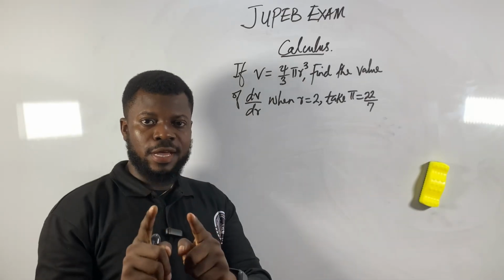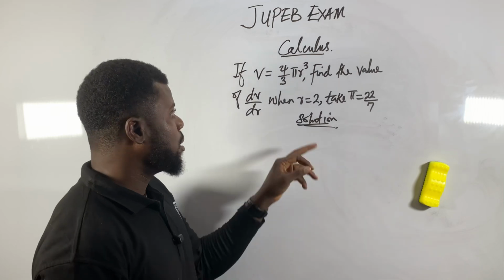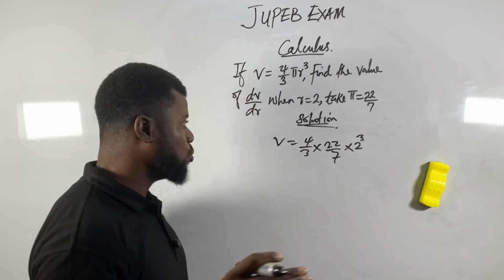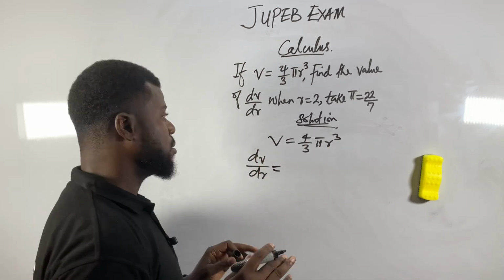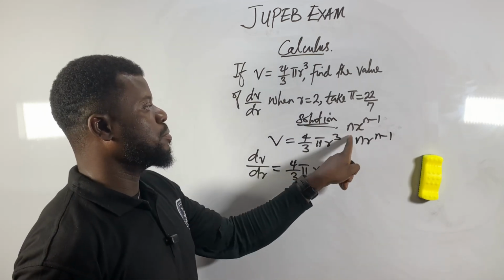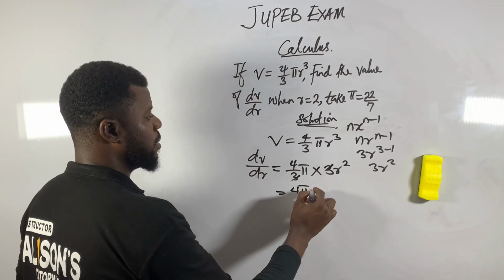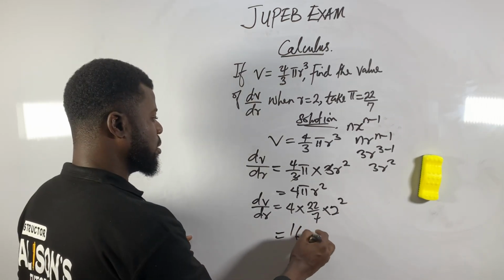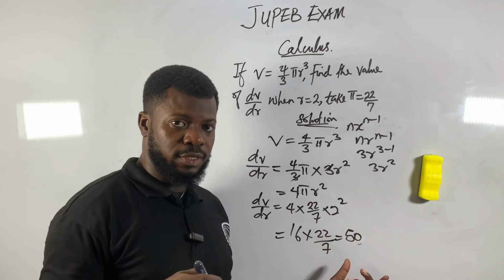JUPEB Calculus Question Solved: Find dV/dr When r = 2 Using π = 22⁄7 | Differentiation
Welcome back to Instructor Alison's Tutorials. In this video, we tackle an important Calculus problem taken directly from a JUPEB past question paper.

The question is:
If V = 4⁄3 × π × r³,
Find dV/dr when r = 2, and take π = 22⁄7.

This question tests your understanding of differentiation, a key concept in Calculus. In the video, I walk you through how to approach the problem step by step, ensuring you understand both the process and the logic behind it.

You’ll learn how to:

Differentiate a function involving a constant and a power of r
Apply the rules of differentiation properly
Substitute the given value of π as 22⁄7
Evaluate the derivative at r = 2 and simplify to get the final answer

This is the kind of question you are likely to see in JUPEB, WAEC, JAMB, and even first-year university math courses. It helps you build a strong foundation in solving problems involving the rate of change of volume with respect to radius, especially for shapes like spheres.

If you’re currently preparing for JUPEB or any advanced math exam, this video is for you. It is also ideal for:

A-Level and SS3 students studying Calculus
JAMB candidates who need extra support in Mathematics
First-year science or engineering students
Anyone who wants to better understand how differentiation works in real-world formulas

Throughout the lesson, I explain each step clearly and slowly to make sure every student can follow along, no matter their level. I’ve also included a related practice question at the end of the video to help reinforce what you've learned.

At Instructor Alison’s Tutorials, I believe every student can understand and enjoy math when it is explained the right way. This channel is here to support you, whether you’re learning in school, at home, or preparing for a big exam.

Let’s work through this JUPEB Calculus question together and boost your confidence in solving problems involving derivatives.

Watch the video now, and start mastering Calculus today.